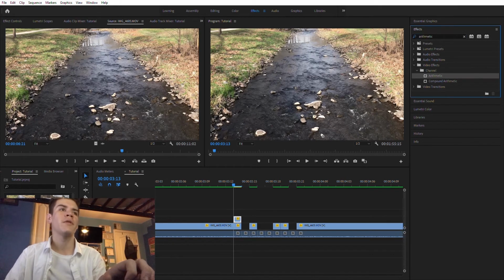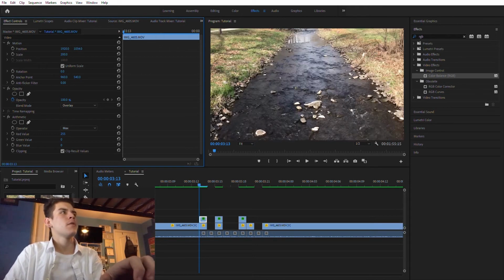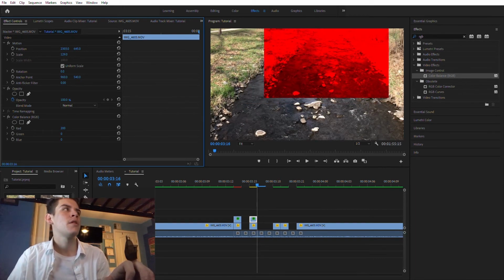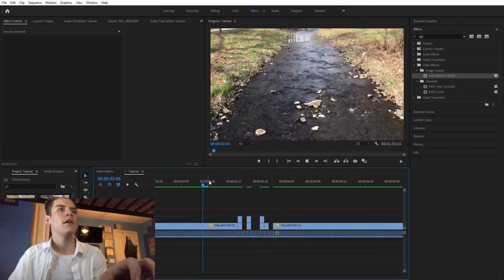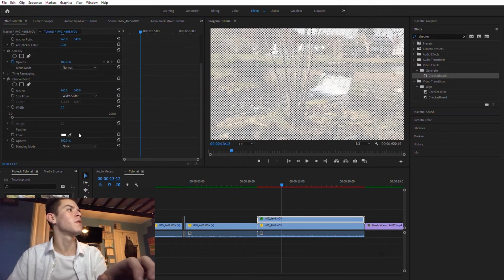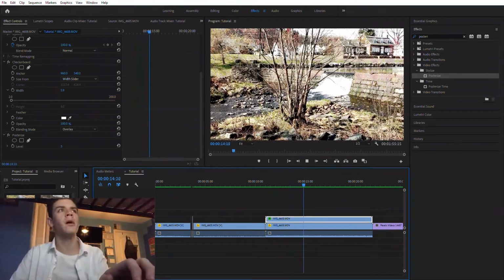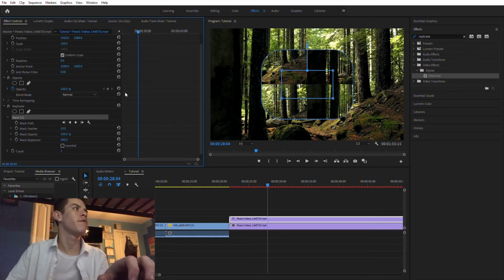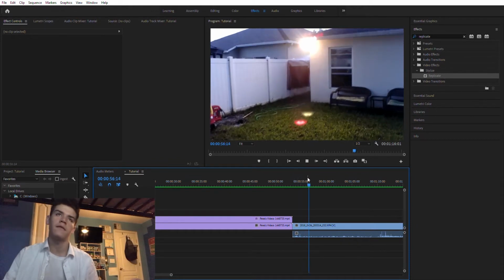Video Effects in Premiere Pro